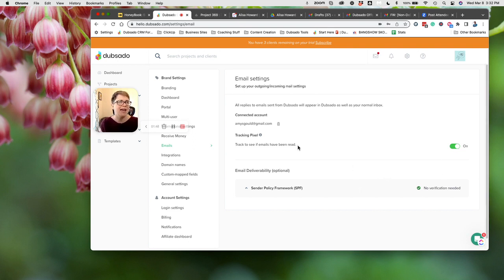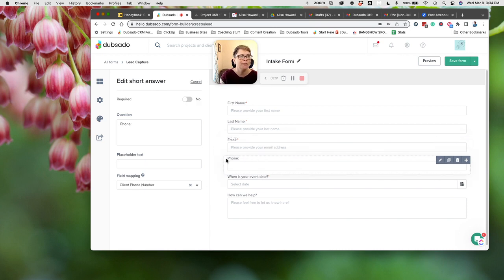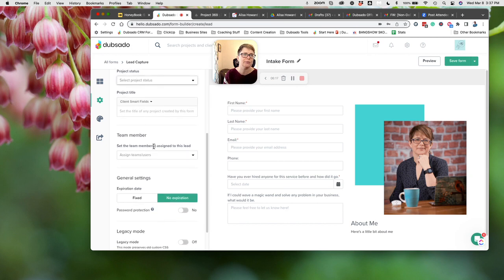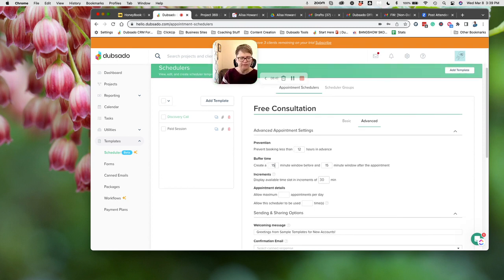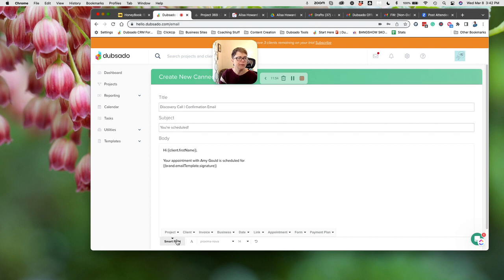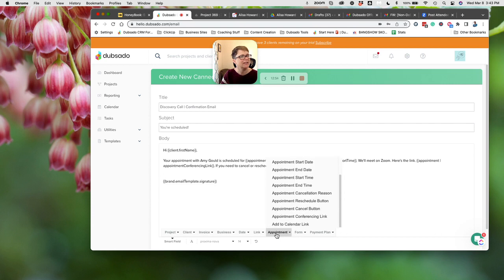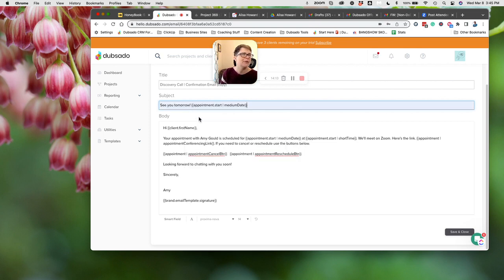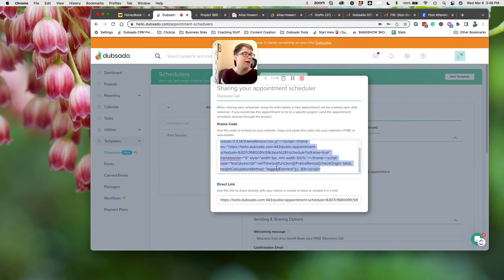How to Use Dubsado to Book Calls Even if You Don't Have a Website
I talked to someone on a Discovery call who is a brand-new entrepreneur and didn't have a website yet, but wanted to book calls and start getting clients in the door. After I finished that call, I wanted to help them out, so I recorded this video ANNNNND I decided to share it here too. So bare with me, it's not the best quality, but I hope you'll find it useful.

In this video, I'll walk you step-by-step what you need to do to get a Dubsado scheduler with lead capture form put together (the right way) so you can start booking calls with a scheduler link today. (This video is about 18 minutes long, but it might take you a little longer than that if you're brand new to Dubsado.)

Here's what we'll cover:
1. The settings you need to set up in Dubsado to get going.
2. Project statuses and canned emails to create to support your scheduler.
3. Creating a quick lead capture form.
4. Creating your scheduler and putting everything together.

When you're done, you'll be able to start using Dubsado to schedule appointments so you can start getting new clients EVEN if you don't have a fancy website.

🔥 Want to work with AmyGouldCo CertifiedDubsadoPro to work less, make more and WOW clients? (Basically, get your Dubsado in order)?